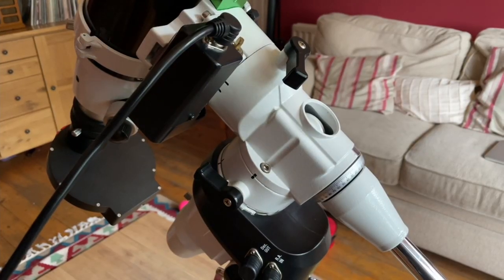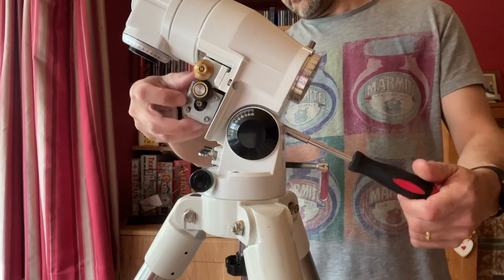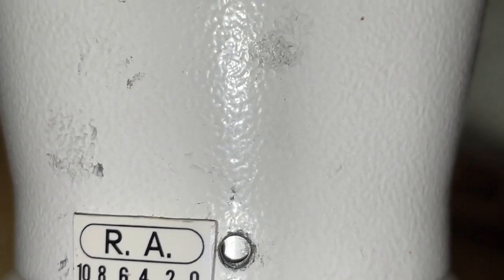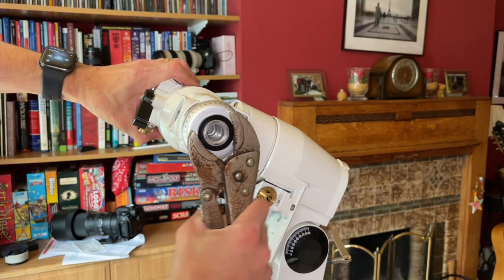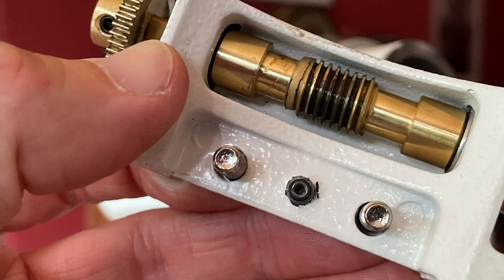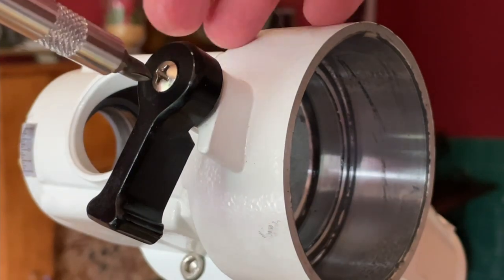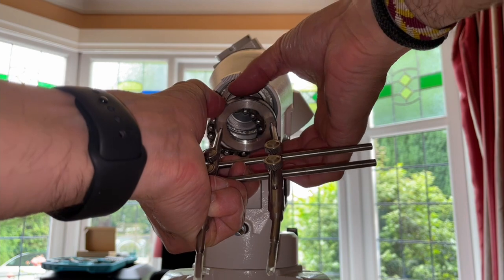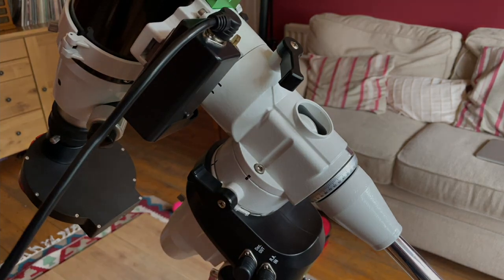SkyWatcher EQ5 Pro Mount Maintenance - Part 1 of 2 disassembly in 20 minutes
In this video I talk through step by step the dismantling of a SkyWatcher EQ5 Pro mount in preparation for cleaning, polishing, regressing and re-assembly. This takes less than 20 minutes going through these steps end to end.

This video only covers the disassembly phase but it is something that anyone who is vaguely competent with mechanical things can do. I'm definitely not an expert but I have been through this process and everything is working fine. Certainly better than when I started.

This video is for any astronomer that has an EQ5 Pro mount that has issues with tracking, guiding, slewing etc. that could be fixed by regressing all of the moving parts of your mount. It is something that a beginner could follow along with to know what to expect and what steps are required.

Intro: 00:00
My EQ5 Pro mount issues: 00:50
Removing polar scope: 01:07
Removing motor cover: 02:03
Removing RA motor: 03:09
Removing RA ring holding RA axis in place: 04:01
Removing Declination Axis: 07:00
Removing RA Axis: 14:22
Summary: 18:00